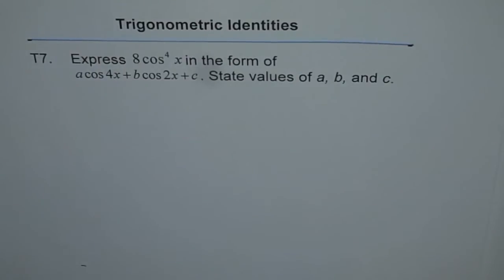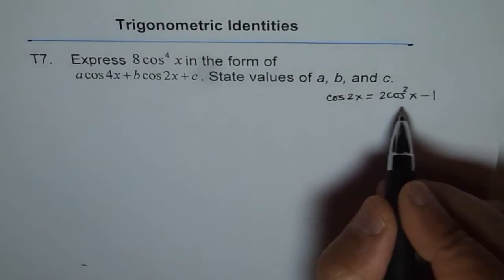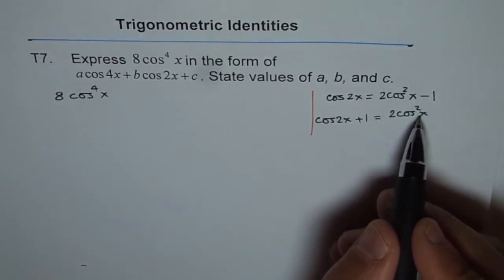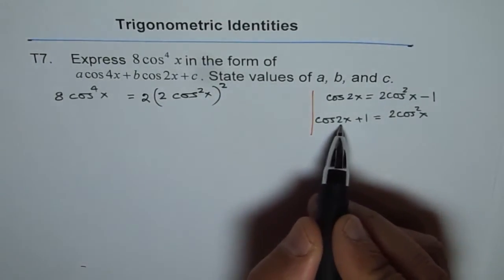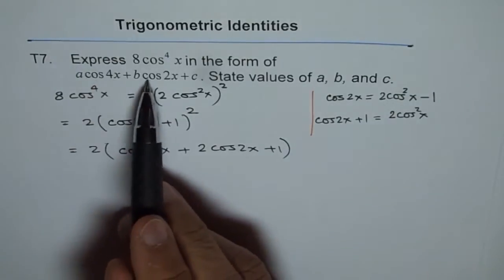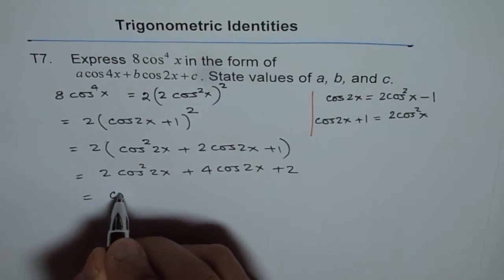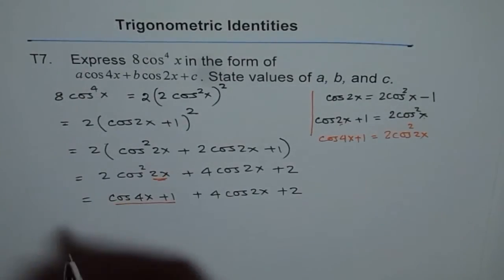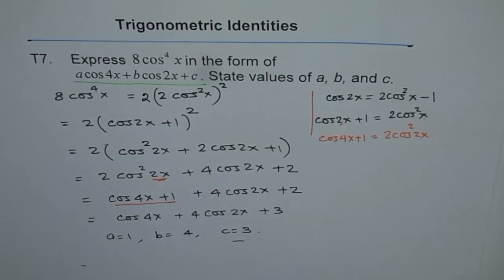Express 8 cos^4x as a cos4x + b cos2x + c as Trig Equation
Recommended to master the technique to express as one logarithm.